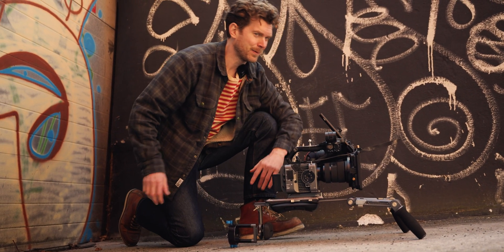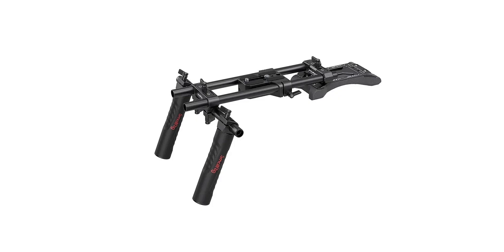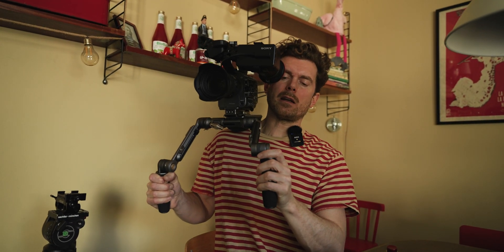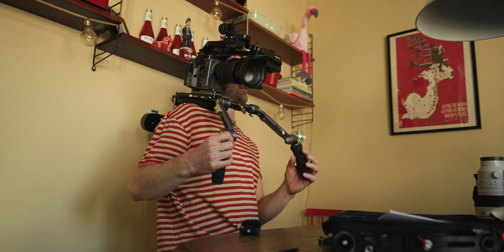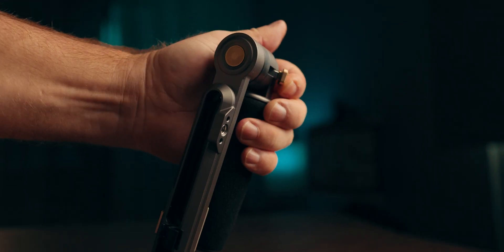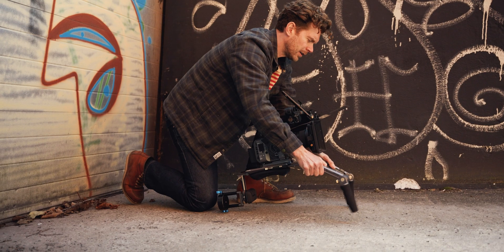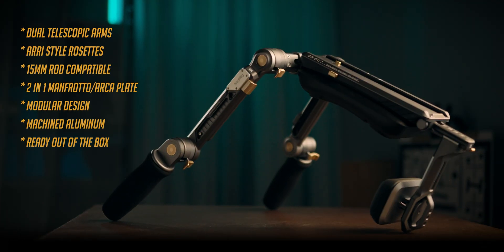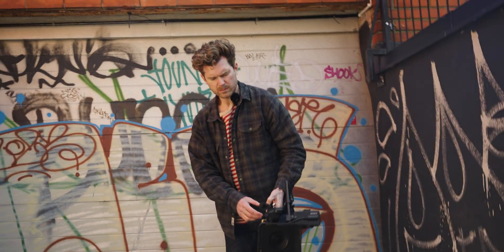SmallRig’s Shoulder Rig An Engineering Flex for $390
Links to the Smallrig HawkLock Shoulder Rig
Smallrig HawkLock Shoulder Rig
Budget Counterweight 2x1Kg (2x2.2lb)
Counter Weight 2x1Kg (2x2.2lb)
Hawklock monitor arm
V-Mount Plate that attaches to camera
Smallrig V-Mount Battery (99)

I handed the SmallRig HawkLock Shoulder Rig over to a friend of mine.
He’s been using shoulder rigs professionally for over 20 years on documentaries, TV shows, you name it.

This one costs $390 and comes in a case with everything included.
So I wanted to see if it could actually hold up... or if it’s one of those rigs you replace after a week.

We cover:
• Shoulder pad, baseplate, rods, and handles
• Real-world setup with the Sony FX6 and Sigma 24–70
• Counterweight tips, smart grip compatibility, and a few quirks
• Whether it’s something he’d actually use on a real job

It won't cost you any extra but I'll be given a small kickback if you do.